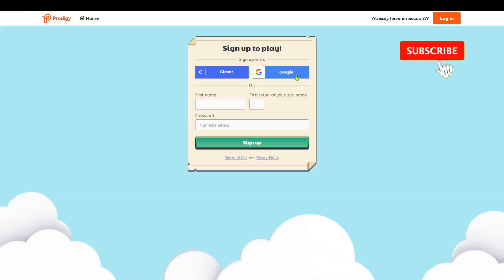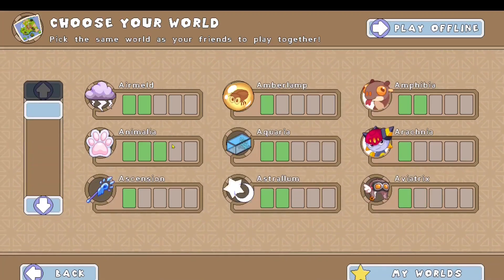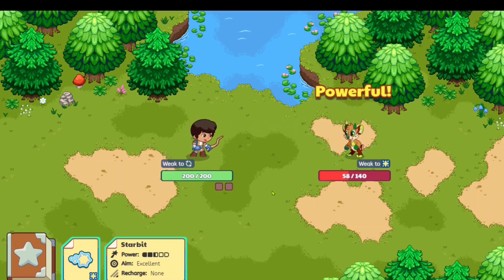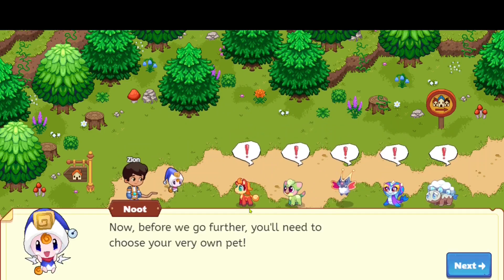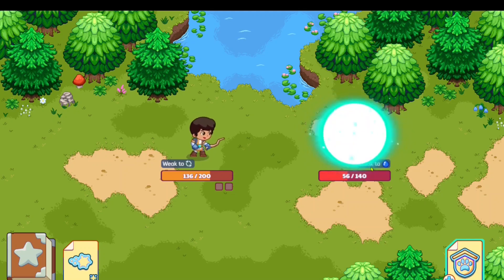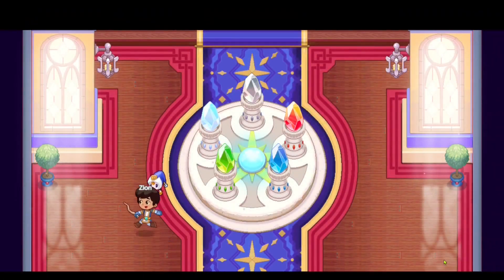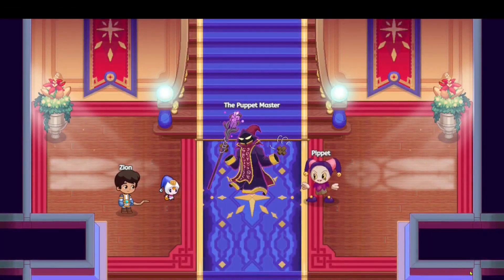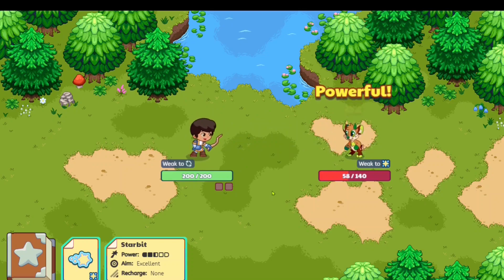Prodigy's Magic Refilled : SECRET UPDATE: OLD PLAYERS NOT ALLOWED: WHY? 1DoctorGenius Prodigy Math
"Uncovering the Secrets of Prodigy Math Game's Latest Update", Prodigy introduces a new feature that can only be accessed by creating a new account

Amazon links for Equipment used for recording & editing:
2X 160 LED with stand